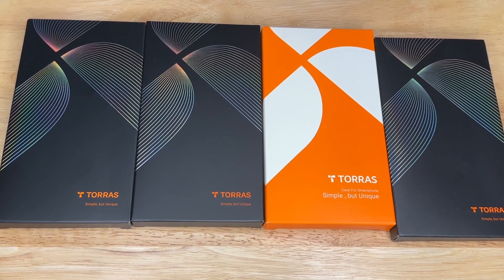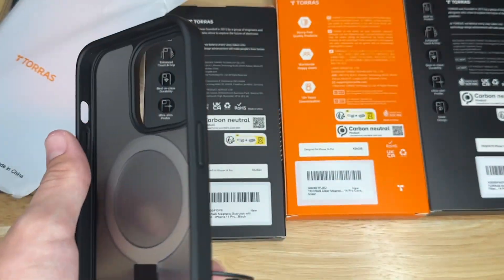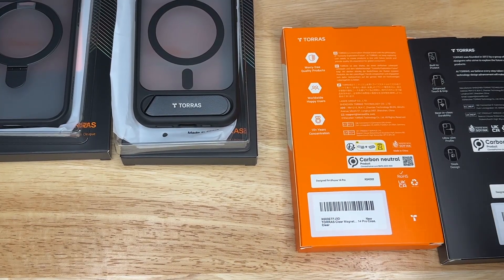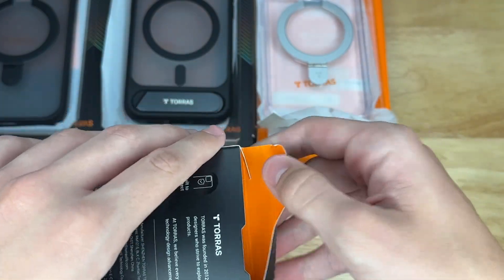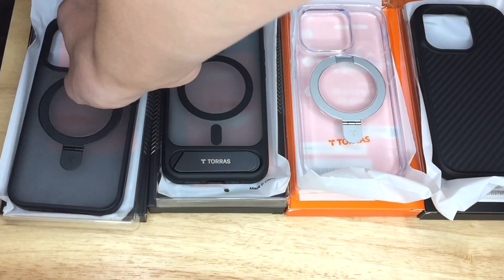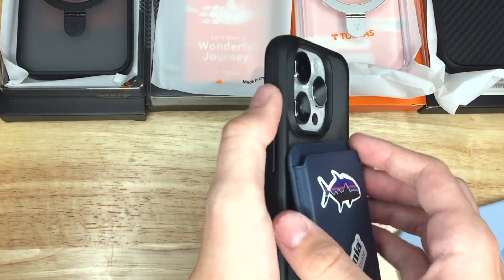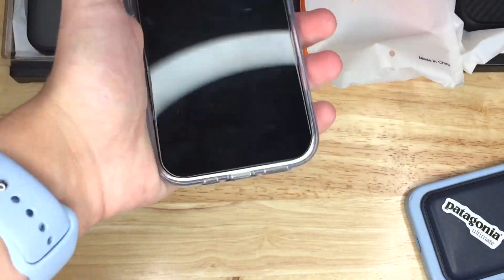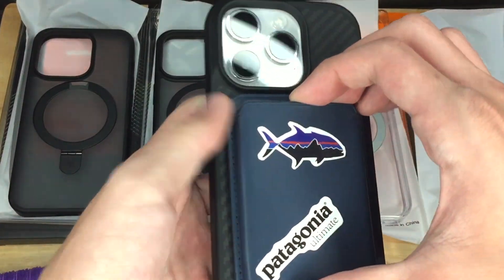iPhone 14 Pro - Torras Case Lineup Review